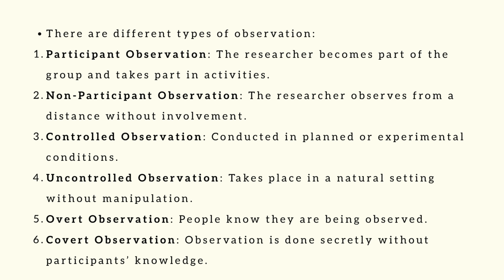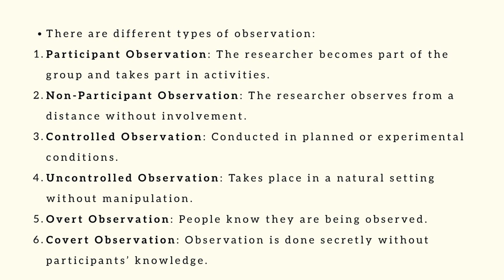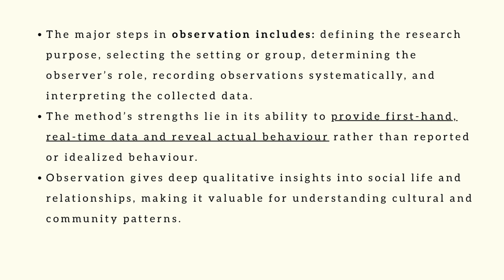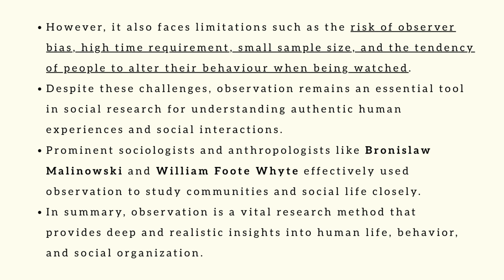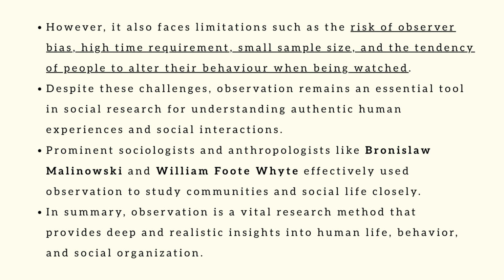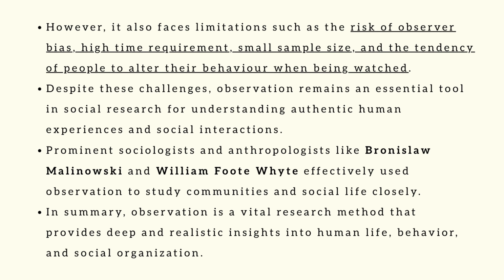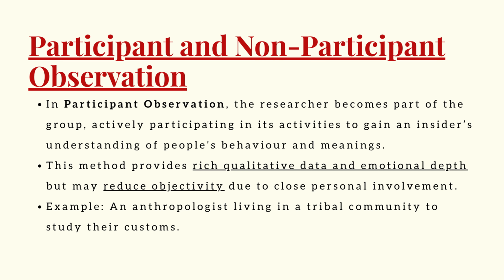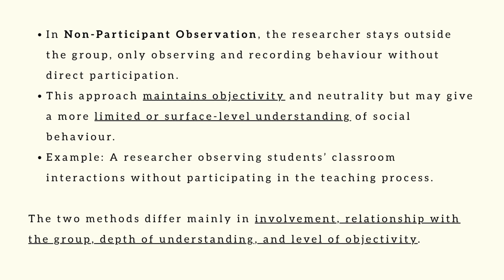Observation in Social Sciences | IGNOU MSO-002 Unit 1 | Participant & Non-Participant Observation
Observation in Social Sciences | IGNOU MSO-002 Unit 1 | Participant & Non-Participant Observation Explained

00:00 - Intro
00:14 - Observation in Social Sciences
01:36 - Types of Observation
04:24 - Participant and Non-Participant Observation
05:48 - PYQs

Observation in Social Sciences
IGNOU MSO-002 Unit 1 Explained
Meaning and Importance of Observation
Participant and Non-Participant Observation
Types of Observation
Role of Observation in Social Research
Advantages and Limitations of Observation
IGNOU MA Sociology Notes
IGNOU MSO 002 Research Methods and Methodologies
Sociological Research Techniques
Research Methods in Sociology
UGC NET Sociology Paper 2
UPSC Sociology Optional
CUET PG Sociology
IGNOU Study Material for MA Sociology
IGNOU Sociology
Sociology Classes
MSO 002
Sociological Theories and Concepts
MA sociology
UGC NET Sociology
UPSC Sociology
CUET Sociology

📘 This video covers “Observation in Social Sciences,” a key topic from Unit 1 of IGNOU MSO-002: Research Methods and Methodologies.
In this lecture, we explore the meaning, importance, and process of observation as a sociological research method, explaining both participant and non-participant observation in detail. You’ll also learn about the strengths, challenges, and practical applications of observation in social science research.

✨ Ideal for IGNOU MA Sociology students, and equally useful for UGC NET, UPSC Sociology Optional, and CUET PG aspirants who want conceptual clarity with simple explanations.

🎓 Channel: Sociology with Mahima – Let’s Learn the Science of Society.

📌 Our aim is to make complex theories simple by using IGNOU books, easy explanations, and structured study notes.